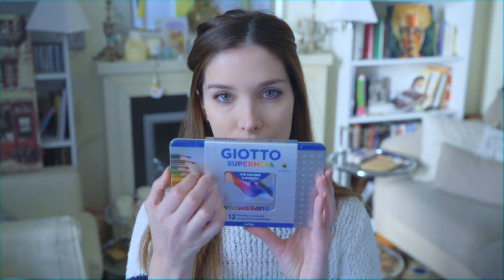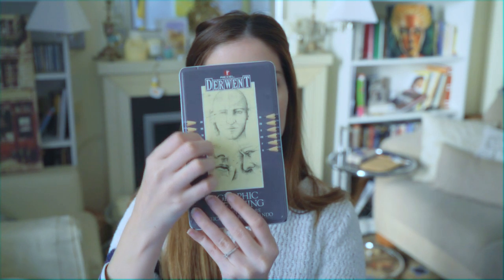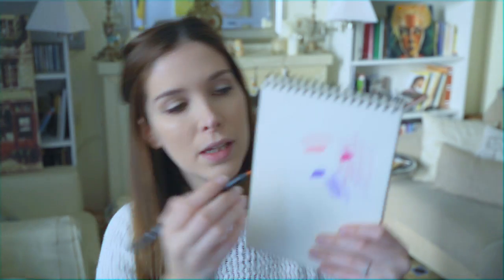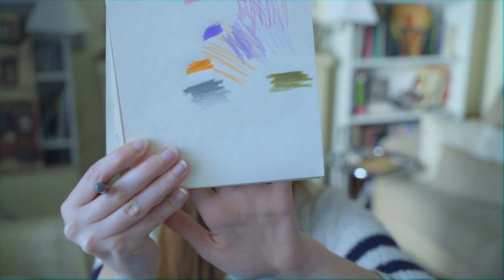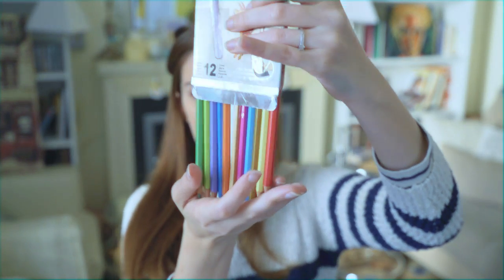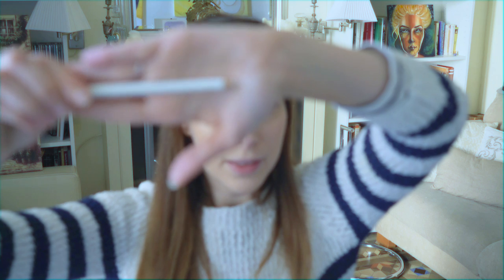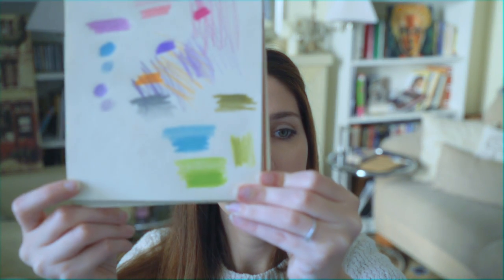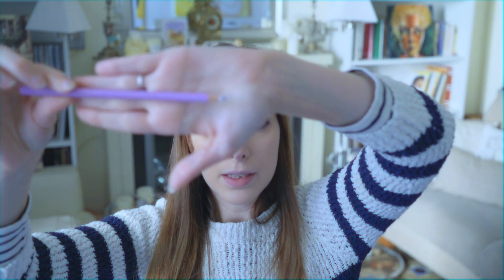ASMR Art Materials Review - Colored Pencils - Tapping - Soft Spoken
SOUNDCLOUD (DOWNLOAD ASMR AUDIO FOR FREE!!)

Hi! Today's video is me reviewing many sets of different colored pencils and other art materials :) Hope you enjoy all the colors, sounds and textures :)

Bye Bye Friends :)

ASMR stands for 'Autonomous Sensory Meridian Response'.